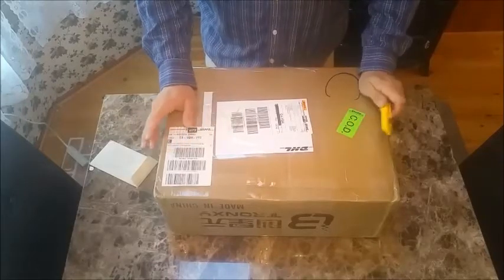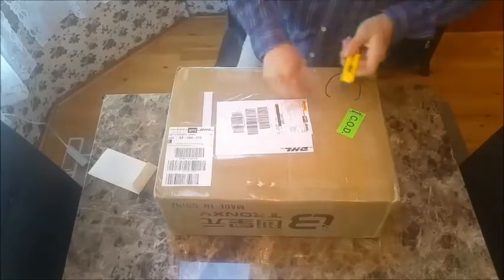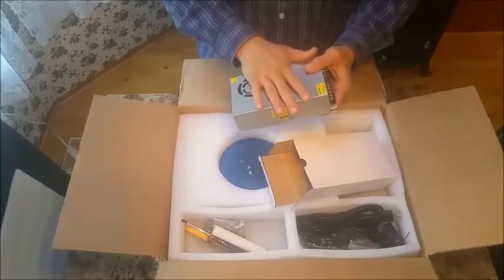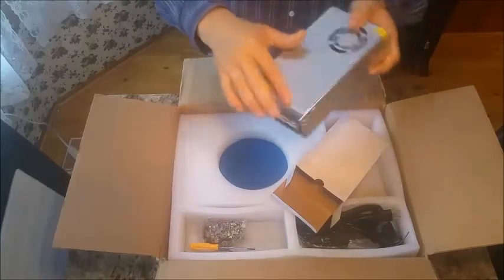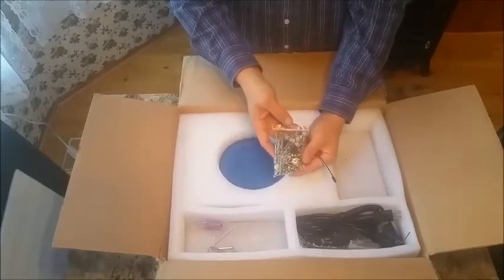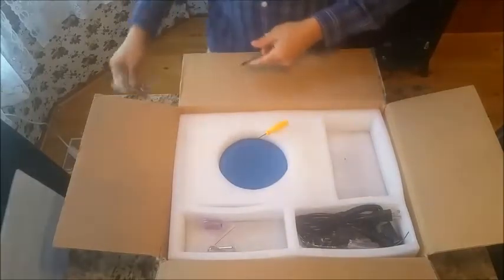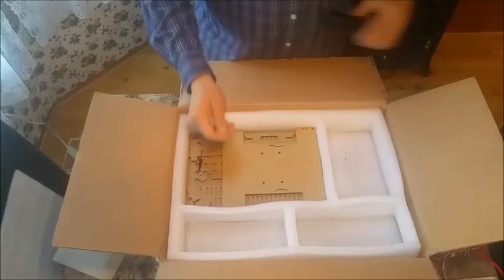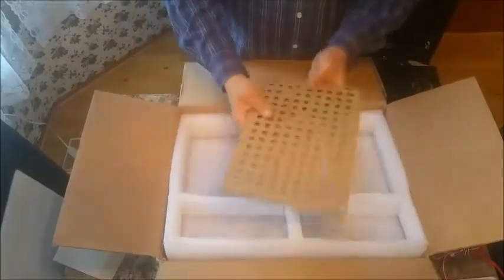Tronxy X3 3D Printer Unboxing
Check out my unboxing of the Tronxy X3 all aluminum I3 style printer with acrylic enclosure for all the electronics and Power supply. It is relatively new on the market and I have not been able to find any videos on it build wise or review.

I ordered this kit in from Gearbest on Flash sale for $200usd + shipping